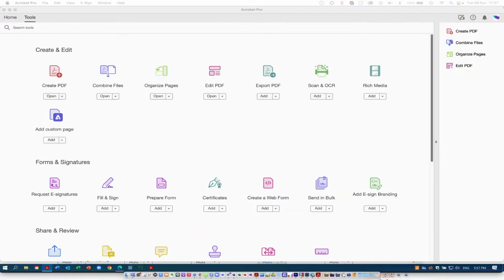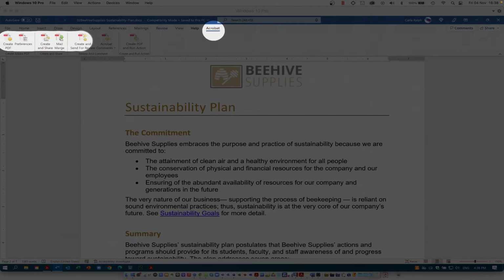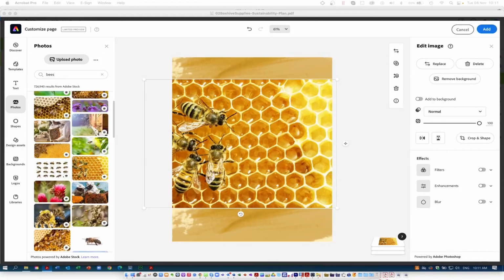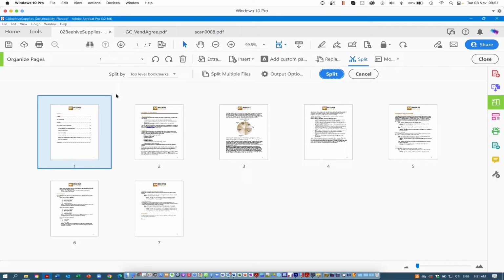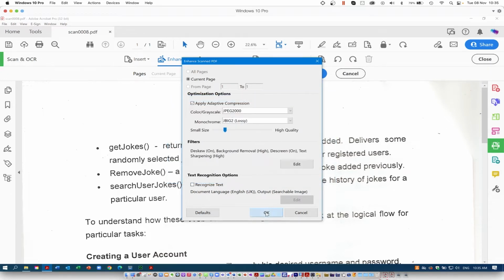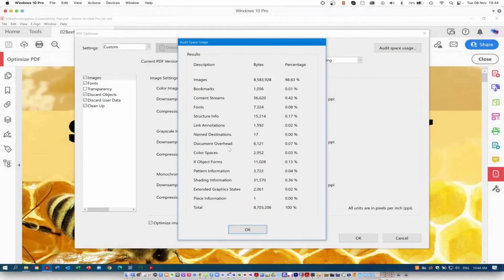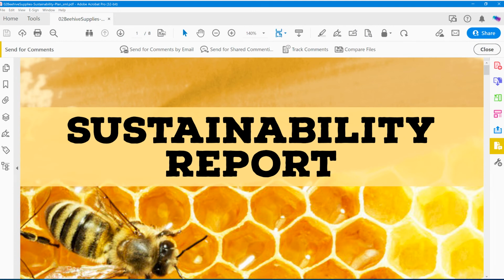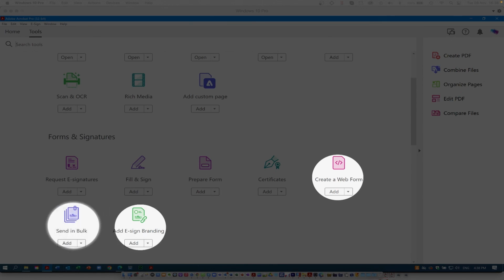Get the most out of your Acrobat Pro subscription.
In this series we walk you through Acrobat Pro product functionality and demonstrate some helpful tips and tricks.